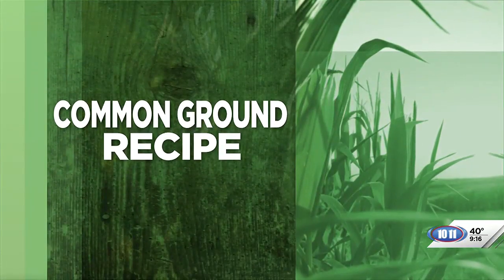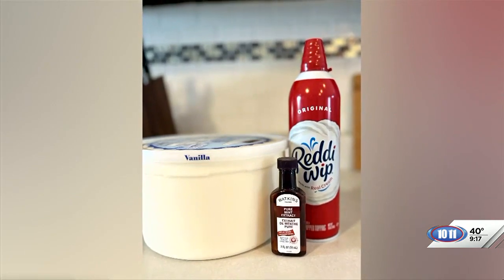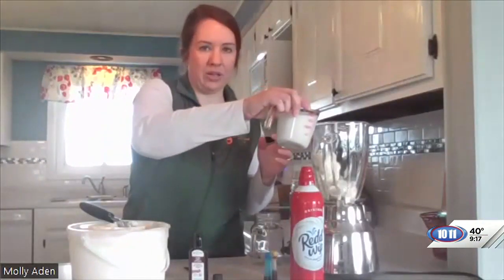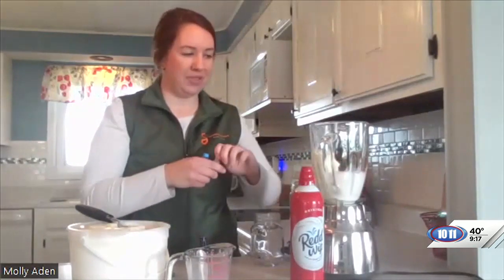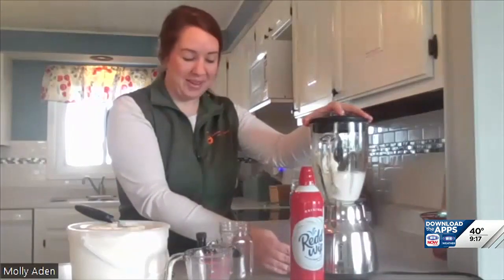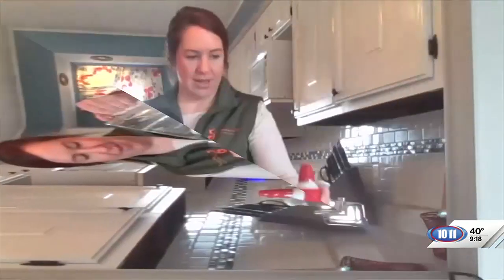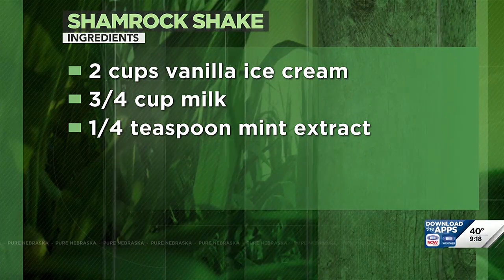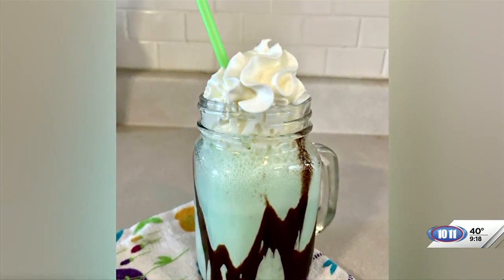Common Ground: Shamrock Shake